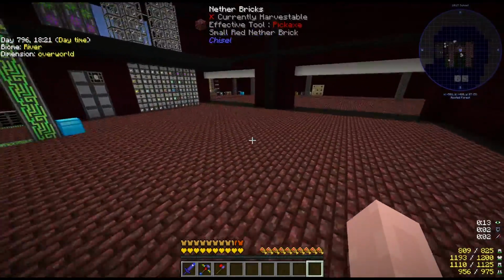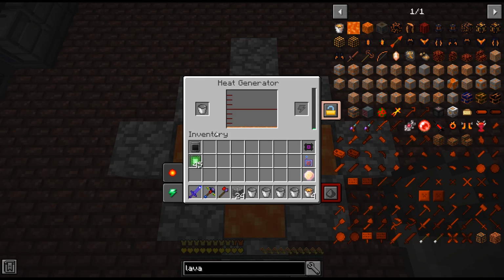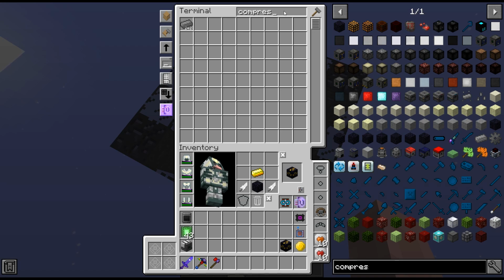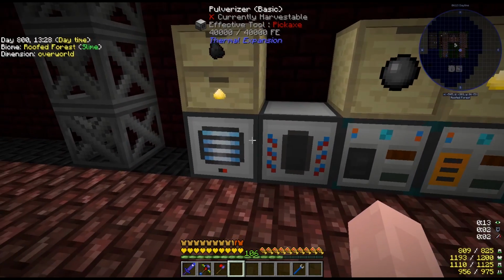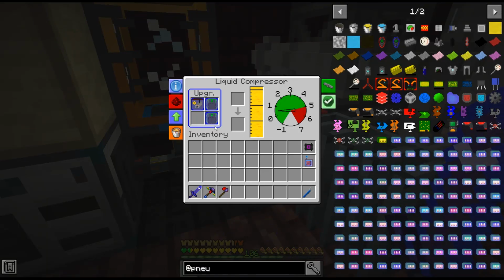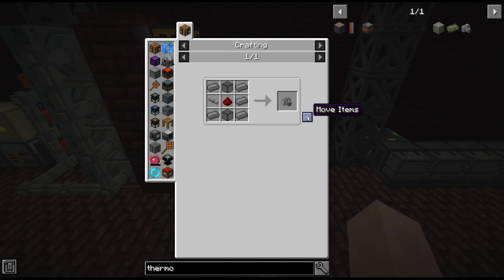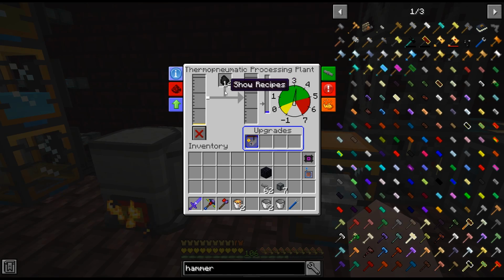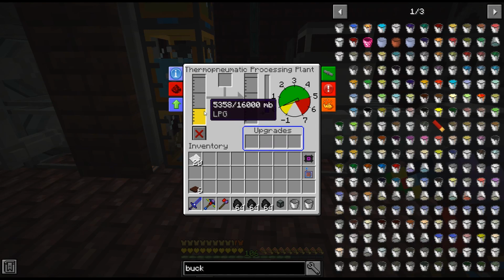Project Ozone 3 EP26 - Mekani...... PneumaticCraft!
In this episode we begin our run through Mekanism, but some recipe changes and mod gating force us to go into Pneumaticraft instead.